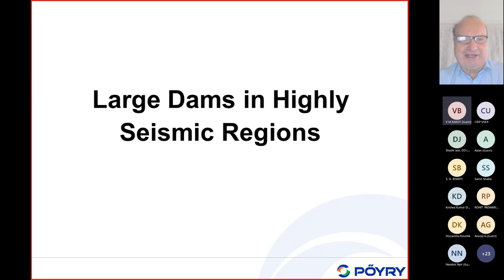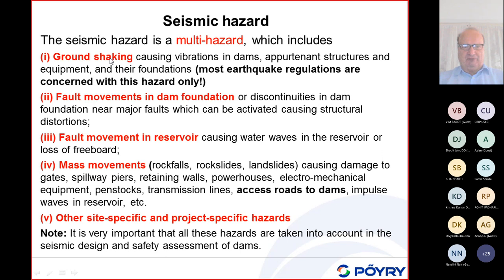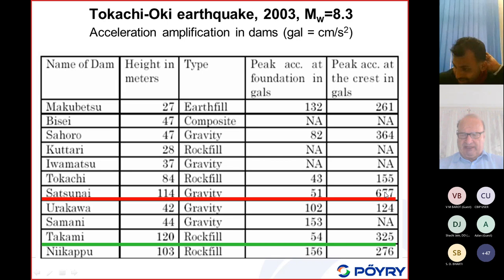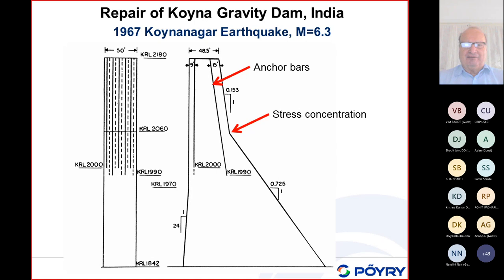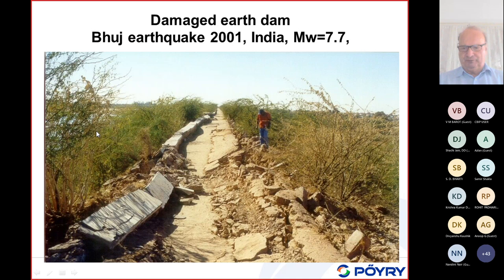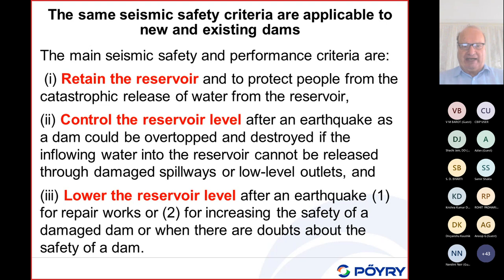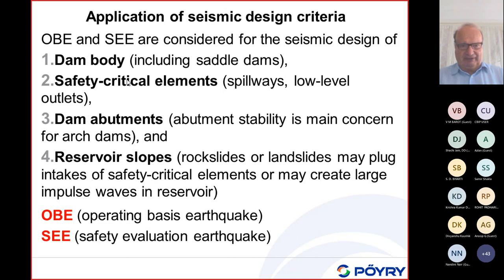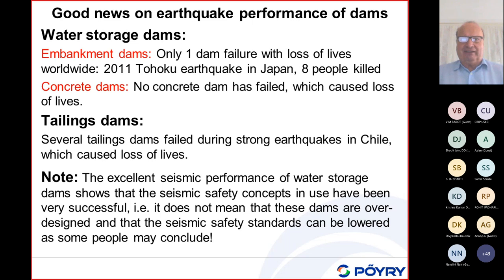Virtual Training Programme on Seismic Safety of Existing Dams by Dr Wieland Martin Day 1 Part II